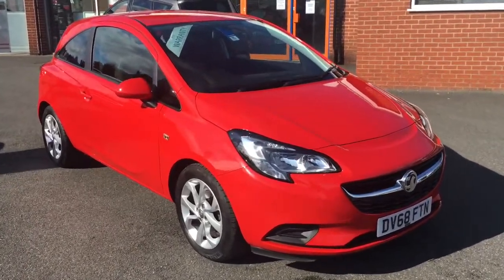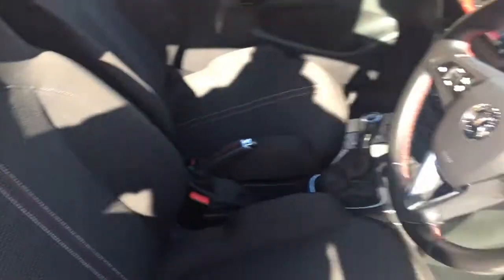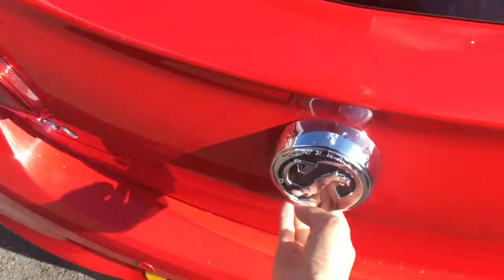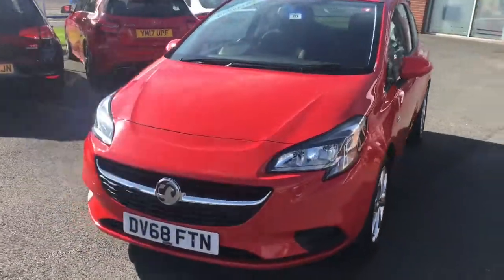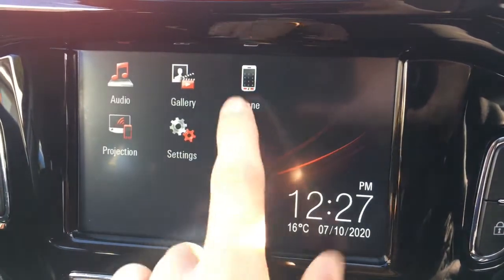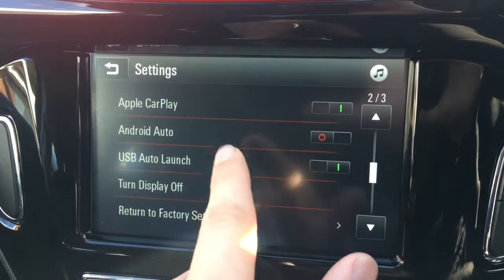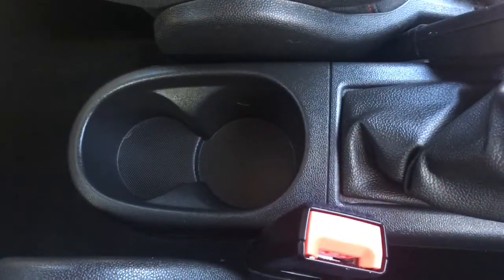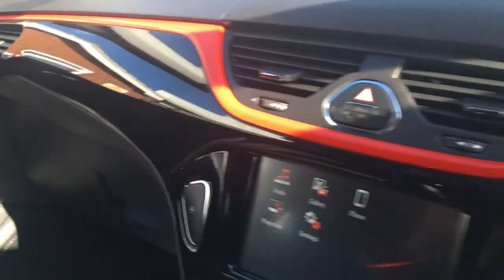Vauxhall Corsa 1.4 Sport (AC)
An exterior and interior overview of the Vauxhall Corsa Sport.